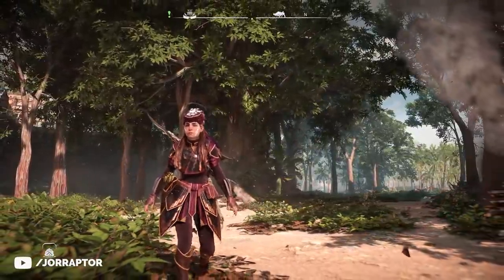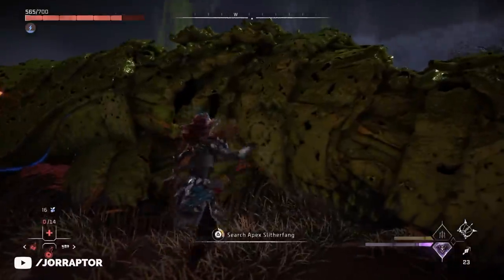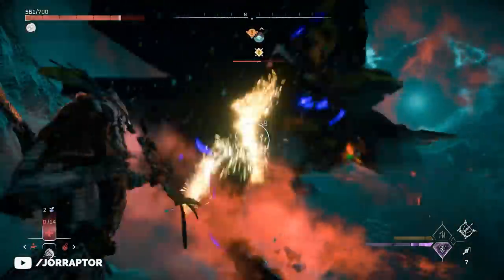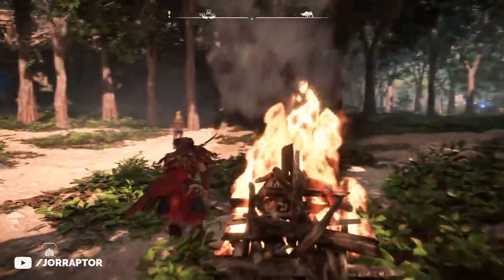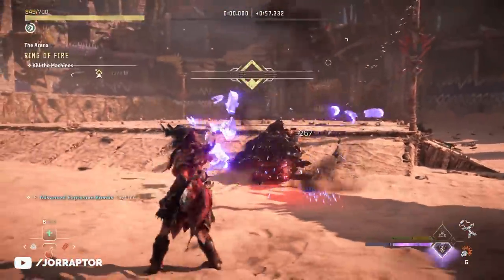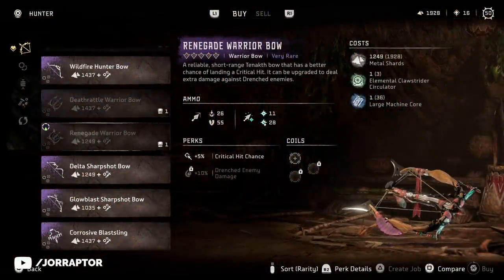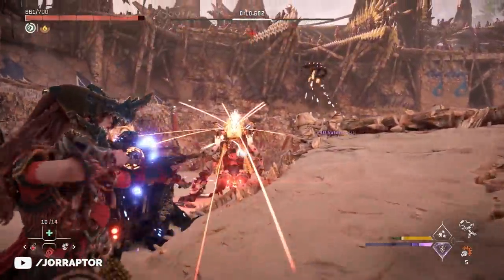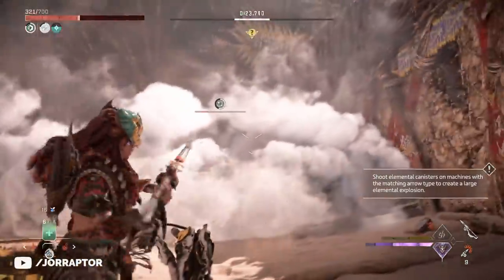Do This For The Best Weapons & Armor In Horizon Forbidden West (Horizon Forbidden West Arena Tips)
Horizon Forbidden West arena tips for horizon forbidden west best weapons & Horizon forbidden West best armor

Horizon Forbidden West Best Skills You Need To Get Early (Horizon Forbidden West Tips And Tricks)

First Look At PS4, New Machines & More Horizon Forbidden West Gameplay Info (Horizon Zero Dawn 2)